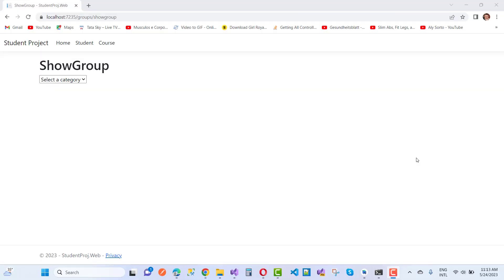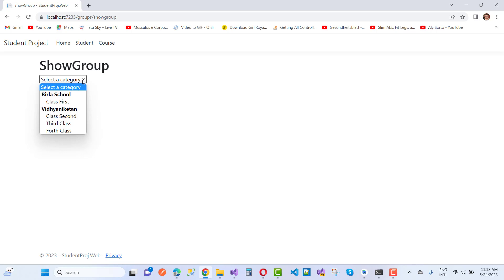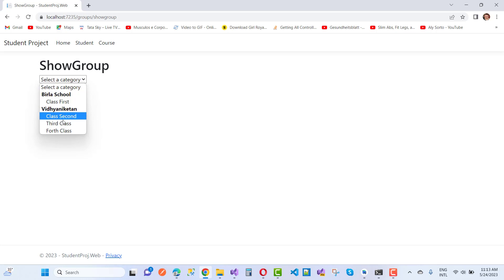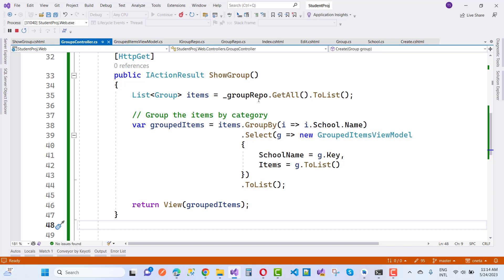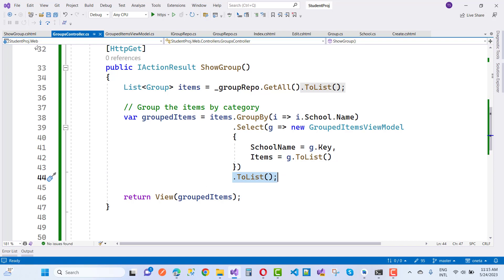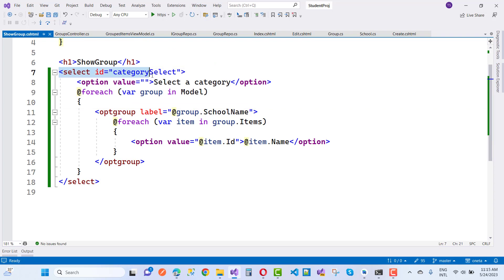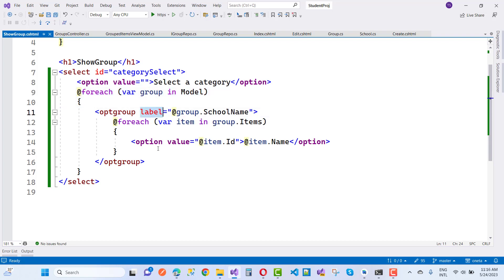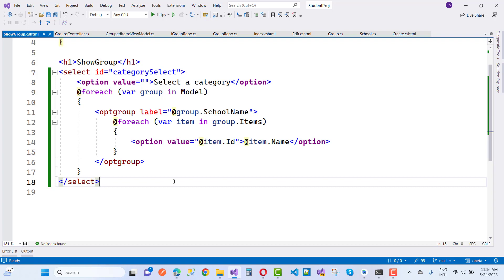How to show Items with GroupName in Select List ASP.NET CORE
In this video, We have two model that is school and classes , You know a school have multiple classes , so that, I want to show list of class name in select list with their school name.